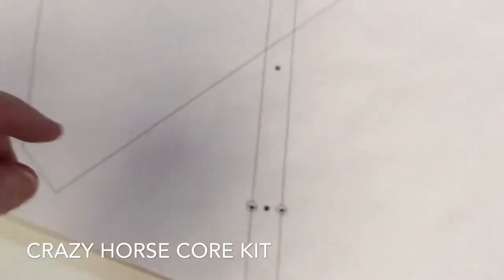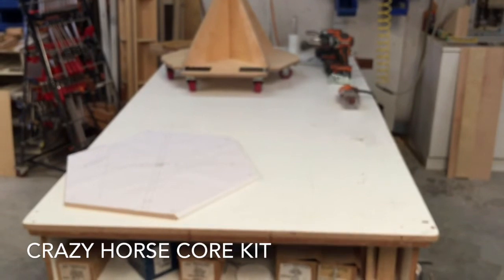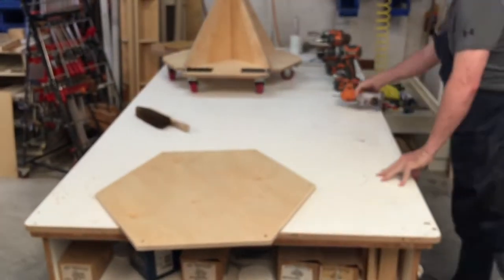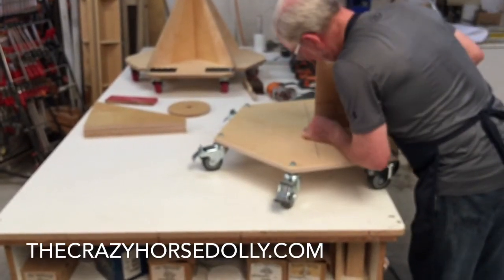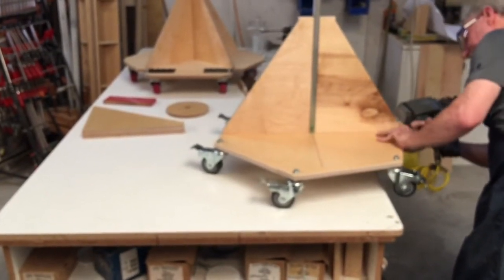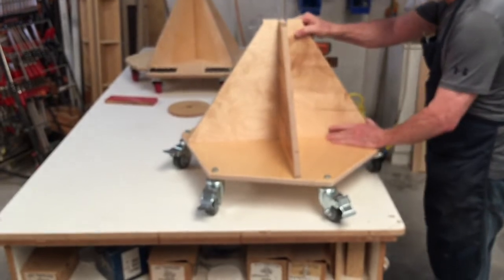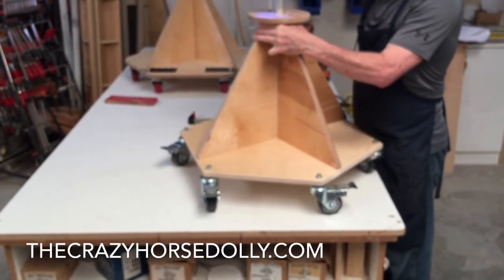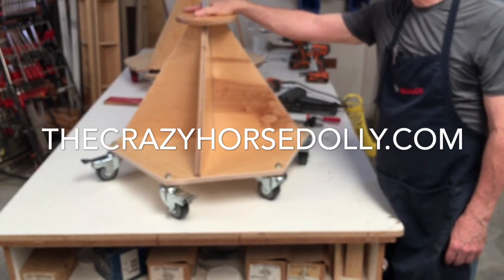Core Kit Assembly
This video is for those who have purchased a Crazy Horse Core Kit from thecrazyhorsedolly.com.  The purchase gives the right to build one Crazy Horse Dolly for each purchase.  The kit includes the Patent Pending Polymer Dome Assembly, the adjustment hardware, a full set of written instructions, and a full-sized pattern/template that requires no guesswork or measuring at all.  You will furnish the plywood, casters, and fasteners you have available around most shops.